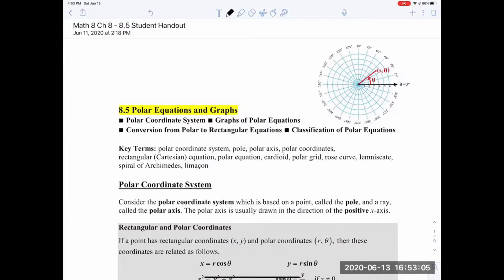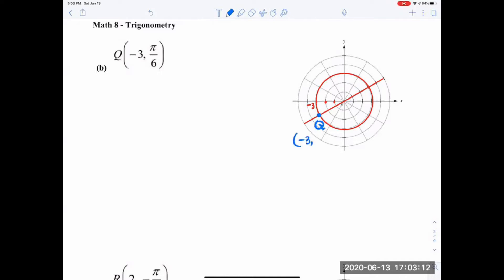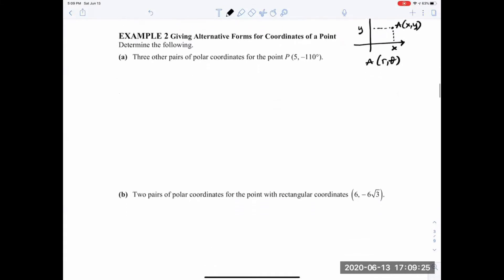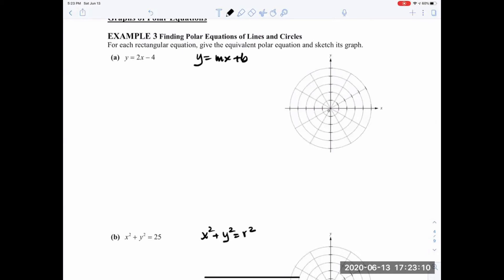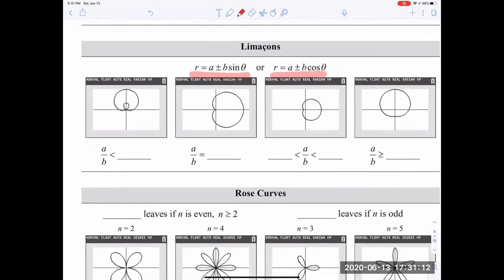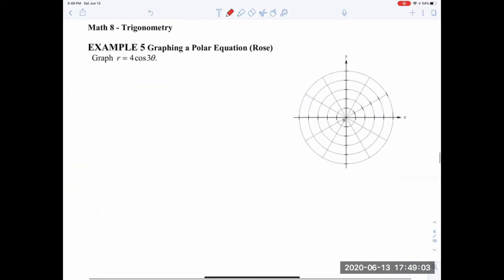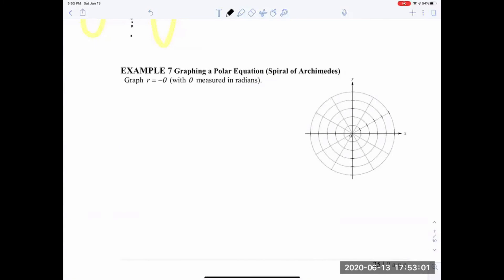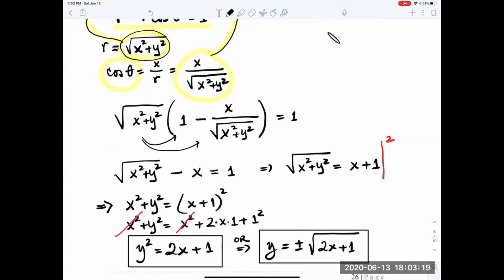Math 8 Ch 8 8 5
Polar Equations and Graphs